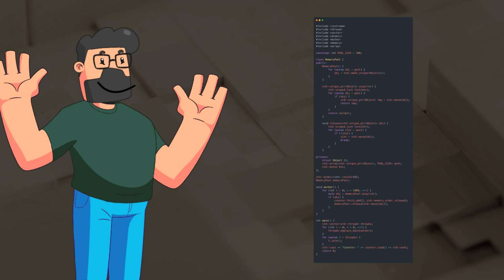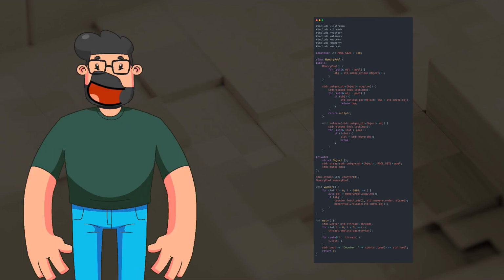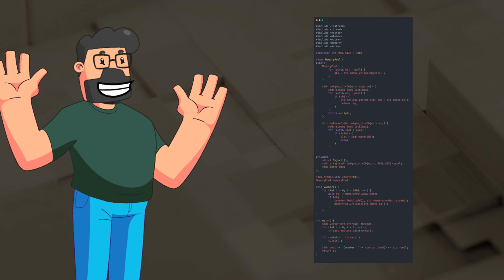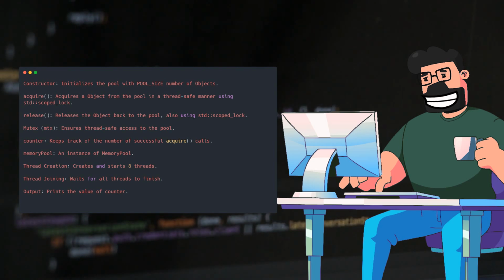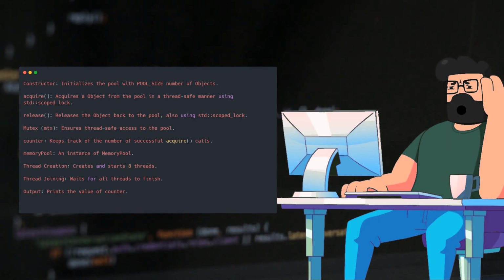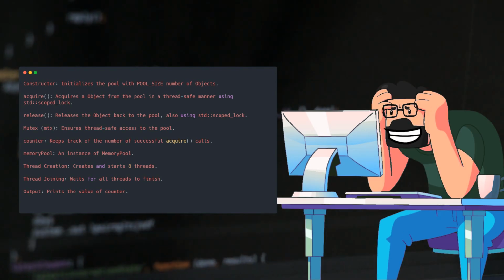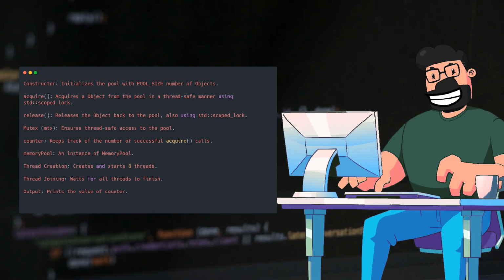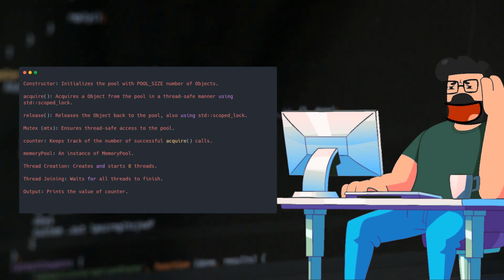Boosting Performance in Multithreaded C++ Applications with Efficient Memory Management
Learn how to optimize memory management in multithreaded C++ applications with efficient techniques to boost performance.

✅ VIDEO INFO:
00:00:00 - Multithreading: Object allocation challenges in development.
00:00:29 - MemoryPool manages object allocation efficiently.
00:01:06 - MemoryPool class initializes pool with objects.

This solution would not have been possible without the contributions of users: Amir Zhaybev and Owen Valentinus